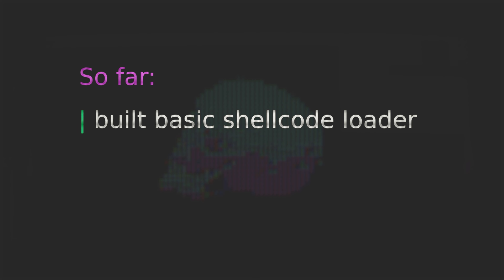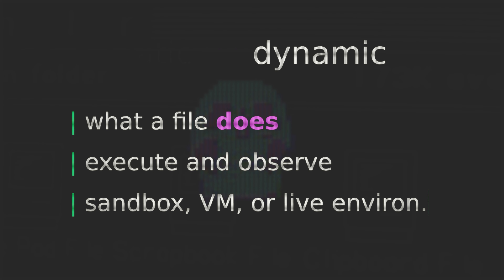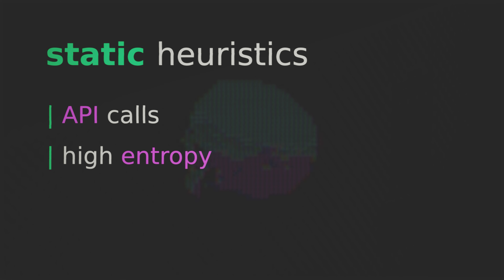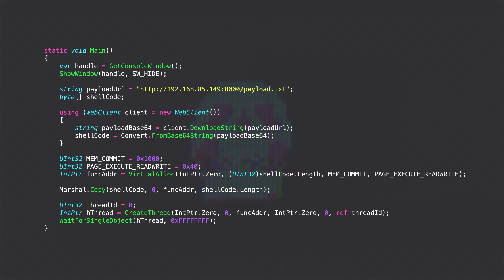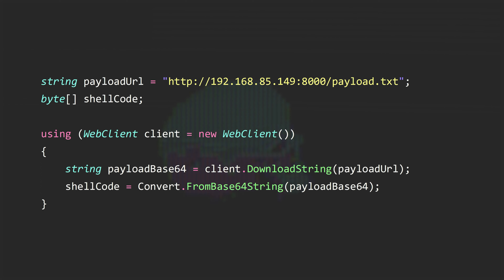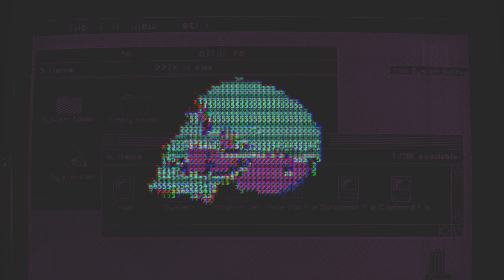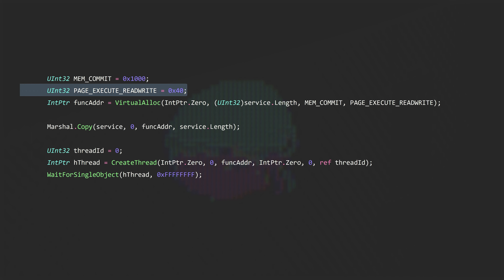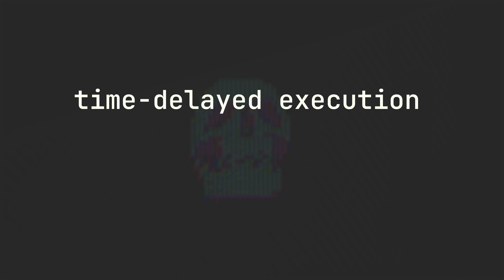C# payload mastery 03 - basic evasion + time-delayed execution + junk code insertion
NOTE: This is a reupload, original video was uploaded 16 April 2024, but contained an egregious error, corrected here.

in this third lesson we'll learn about some basic detection theory and use that framework to make 7 improvements to our code. In addition to taking care of a handful of poor opsec blemishes we'll also learn about time-delayed execution and inserting junk code.

x

timestamps
00:00 - intro
02:48 - theory
12:58 - code review
15:06 - change 1: random IP to legit FQDN
16:52 - change 2: change name + directory of payload
18:05 - change 3: imitate real HTTP requests
20:45 - change 4: removing words "shellcode" + "payload"
22:10 - change 5: change the memory protection constant
27:50 - change 6: time-delayed execution
31:07 - change 7: junk code insertion
33:30 - conclusion